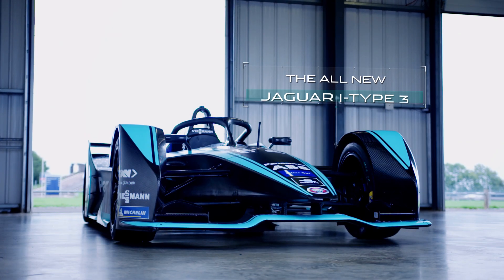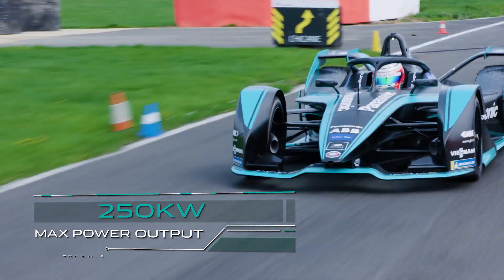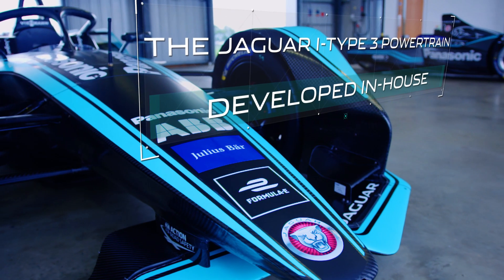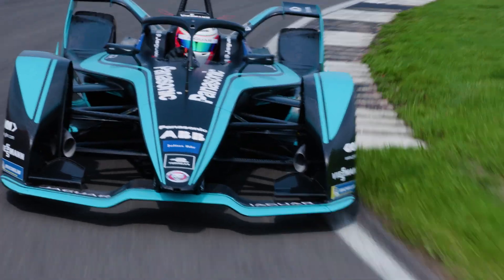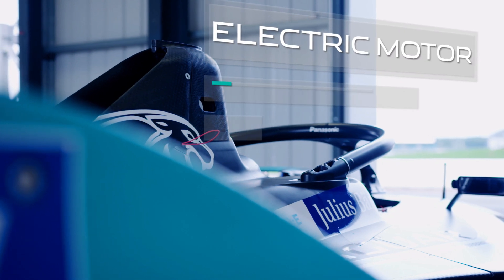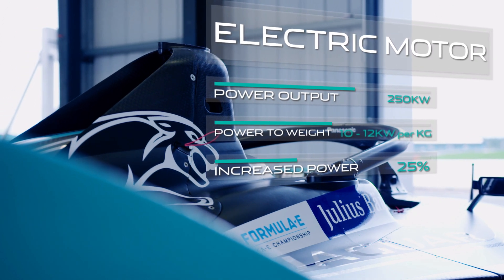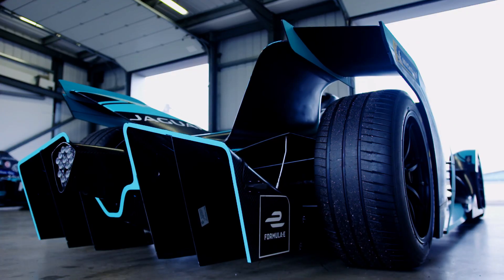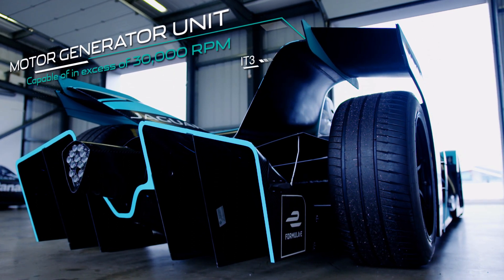Panasonic Jaguar Racing | Next-Generation I-TYPE 3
The next-generation Jaguar I-TYPE 3 is faster, more powerful and will electrify the ABB FIA Formula E Championship like never before. With a new powertrain developed entirely in-house by Jaguar, the I-TYPE 3 produces up to 250kW (335PS) of power, delivering 0-100km/h in just 2.8 seconds.